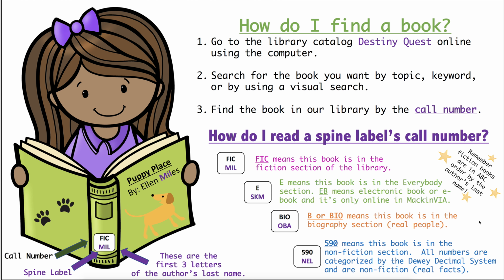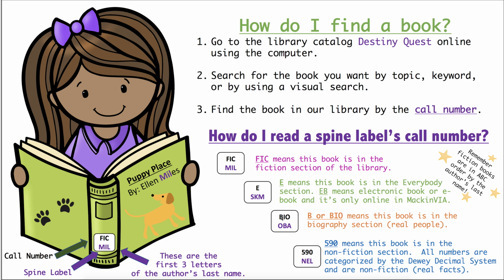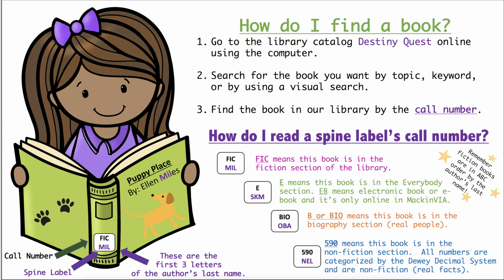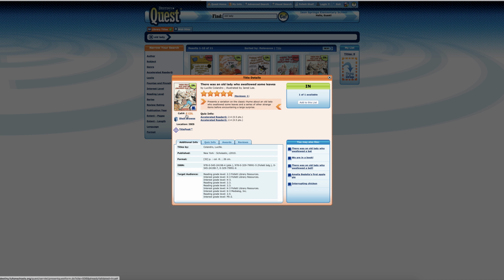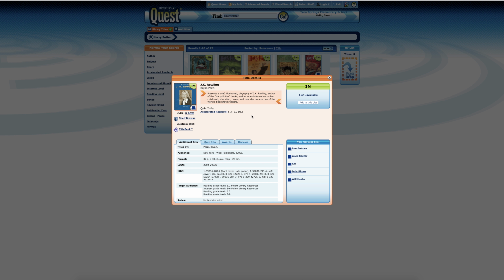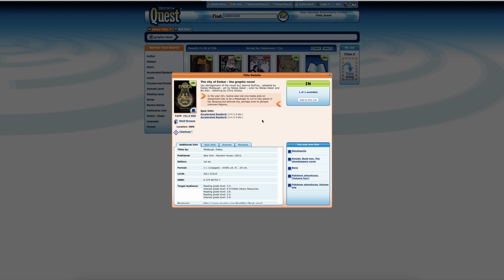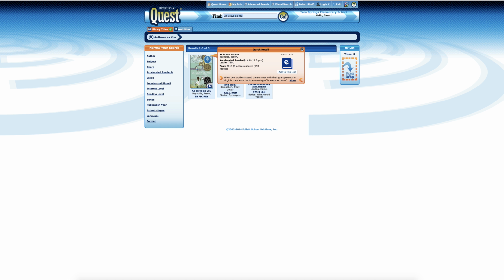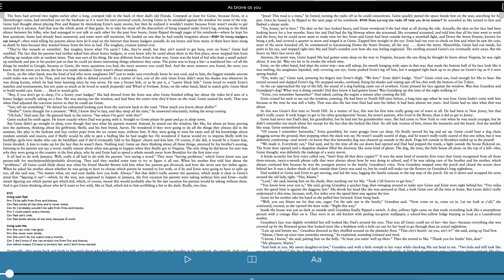Destiny Quest Call Number Searches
This video show you how to understand the call numbers used at ISES.